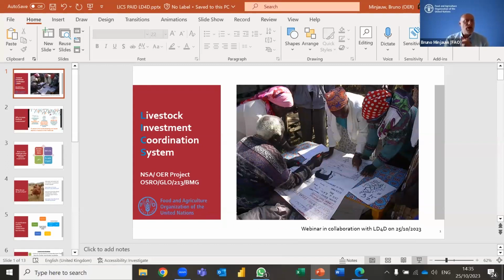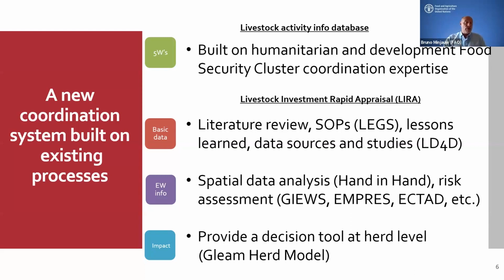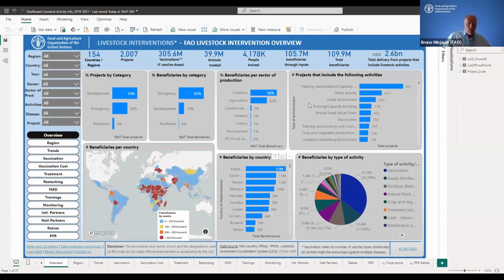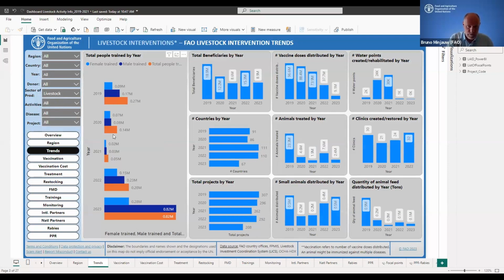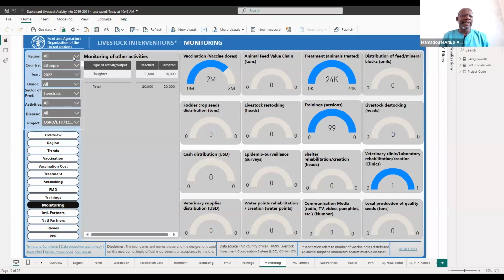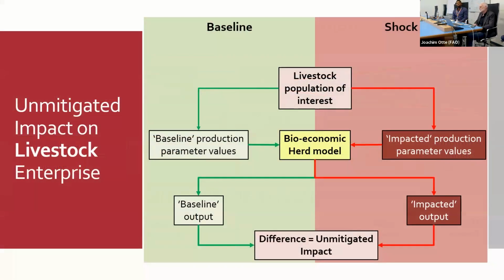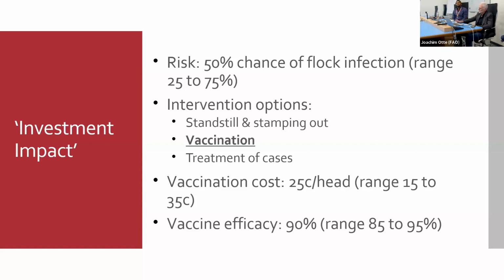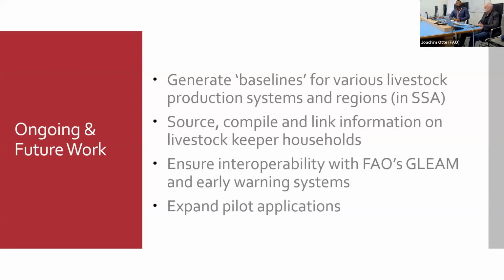Webinar: FAO's Livestock Investment Coordination System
In this session, the Food and Agriculture Organization of the United Nations (FAO) introduced the Livestock Information Coordination System, a new tool to enhance coordination, data accessibility, and ex-ante rapid appraisal of livestock investments. Recorded on 25 October 2023.

Speakers:

Bruno Minjauw (FAO)
Mamadou Mane  (FAO)
Joachim Otte (FAO)

This webinar is hosted by the Livestock Data for Decisions (LD4D) Network.